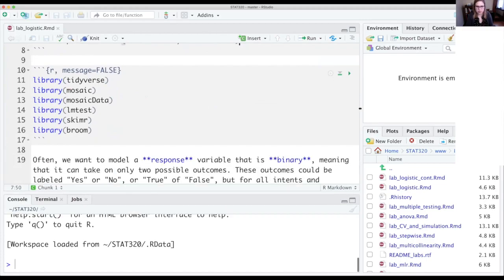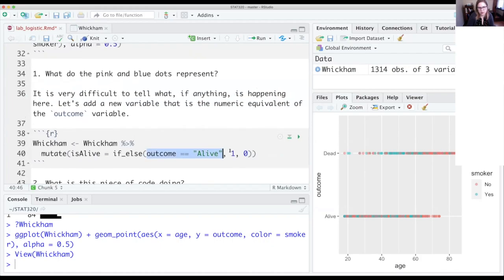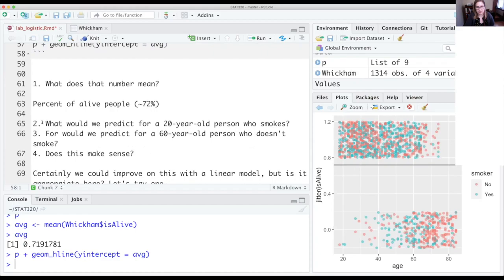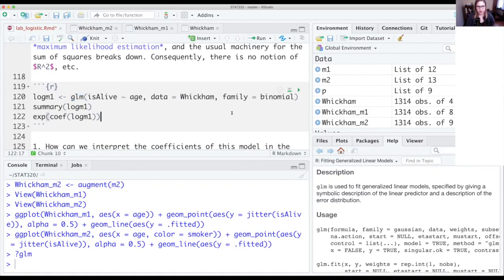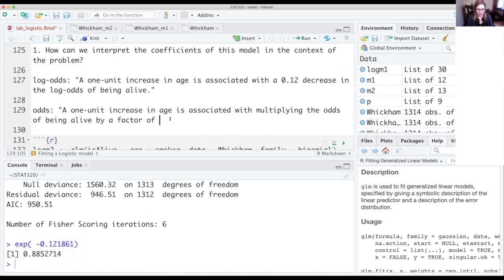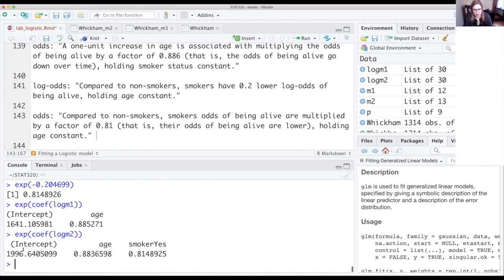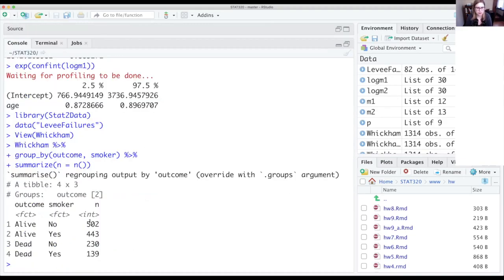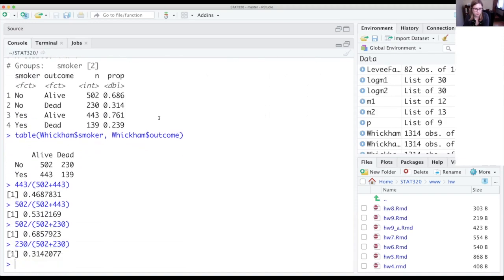Logistic regression in R (STAT 320 lab_logistic video 1 of 1)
Plotting data with a binary response variable, finding the mean of a binary variable, comparing to linear regression. Fitting a logistic regression using glm() and family=binomial. Interpreting coefficients in the log-odds space and odds space. Confidence intervals in each space. Two-way tables.